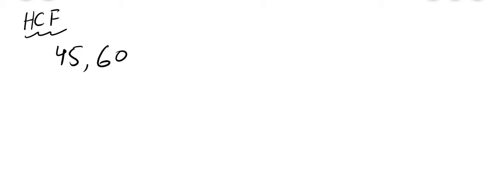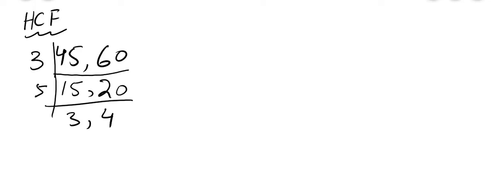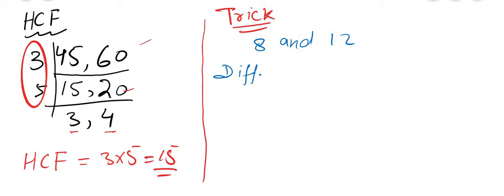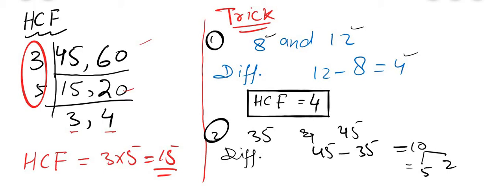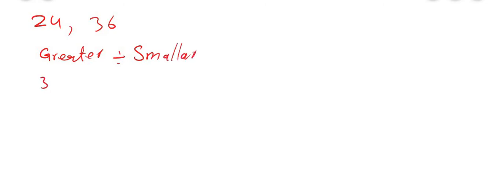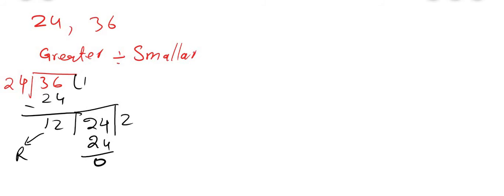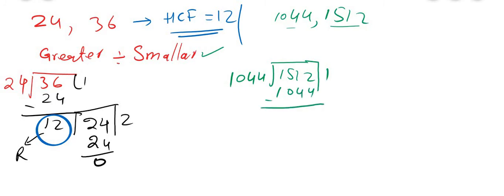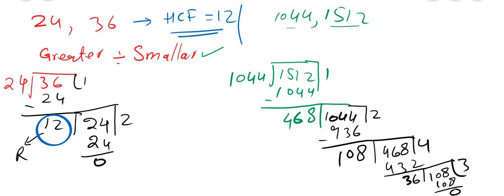HCF Rule || HCF Trick || Mathematics || IGCSE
In this video, we will learn HCF by the traditional method of prime factorization as well as by mentally, where we can able to find HCF within 3 or 4 seconds.
View and learn this amazing method which is very very important for small children and for people who are preparing for competitions. For more videos, keep visiting our channel.